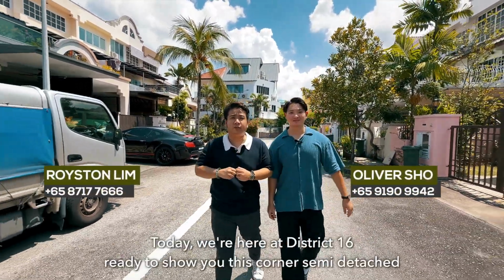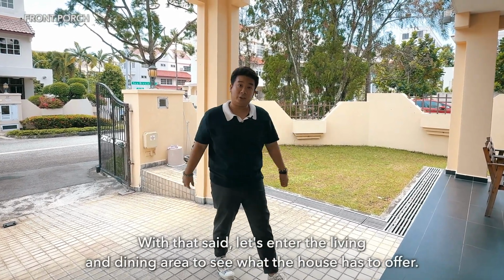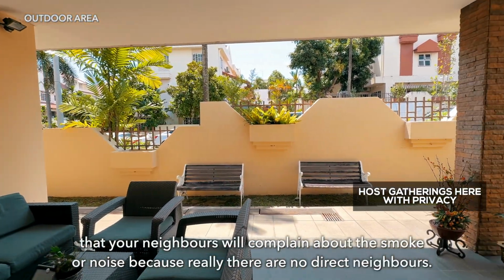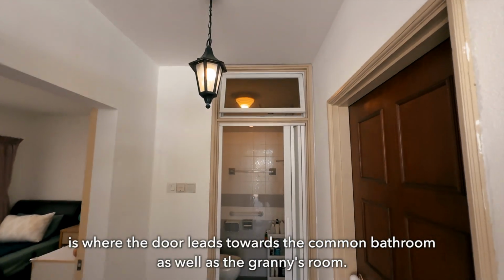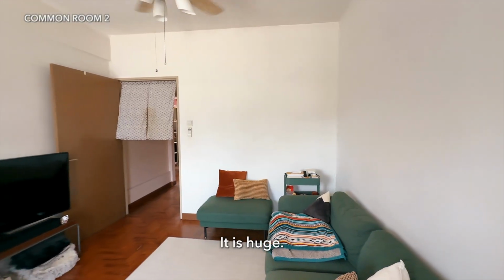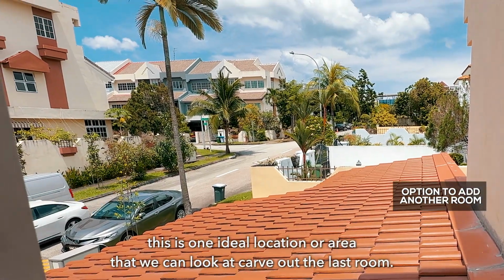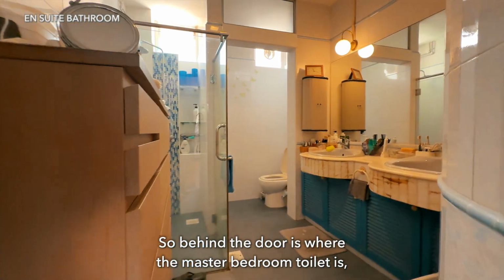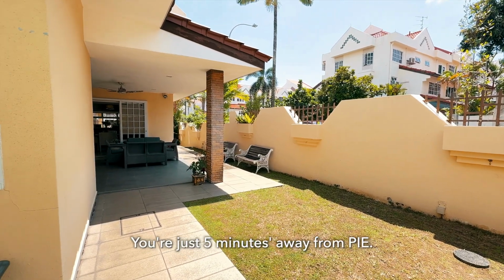☀️🌊 EAST SIDE , BEST SIDE ?!! 🤩 D16 CORNER SEMI D (ROYSTON / OLIVER) SINGAPORE PROPERTY LISTING